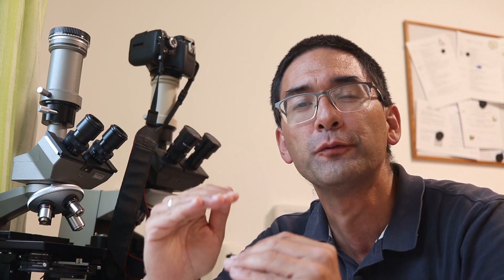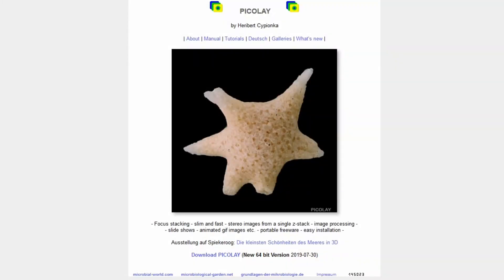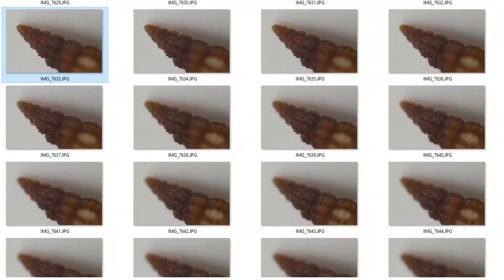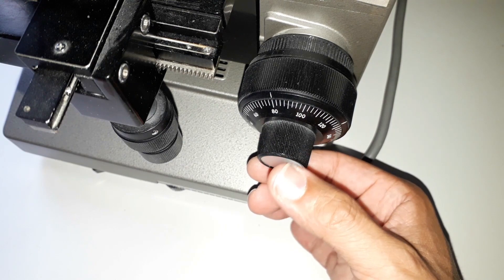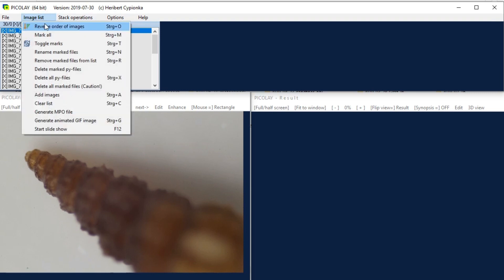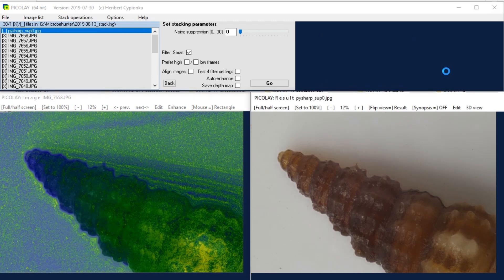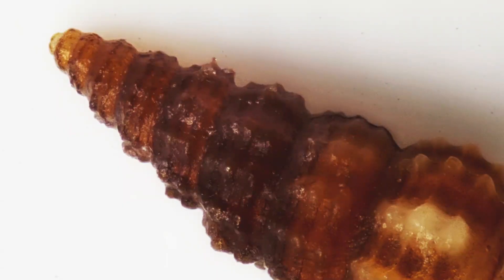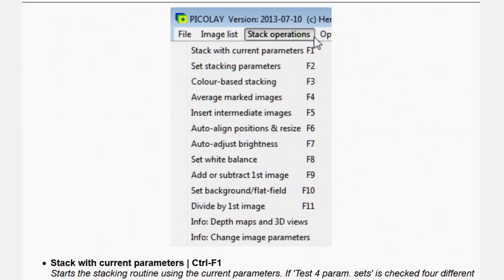🔬 Quick Focus stacking (image stacking) tutorial for micrographs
Focus stacking combines several images that have parts out of focus into one fully focused image.

The screencast starts at 2:36